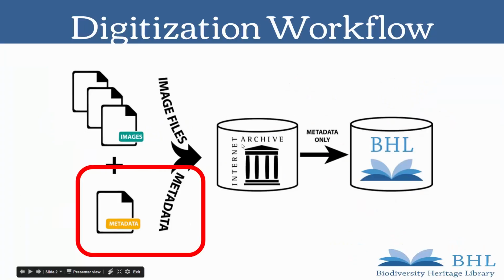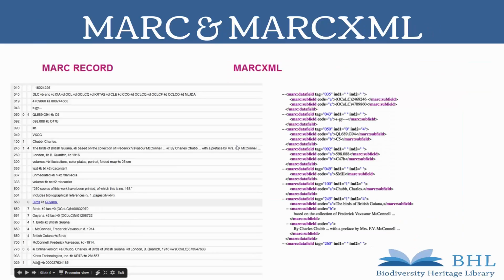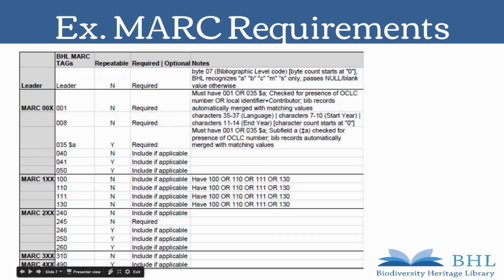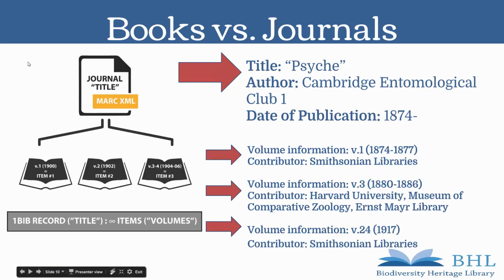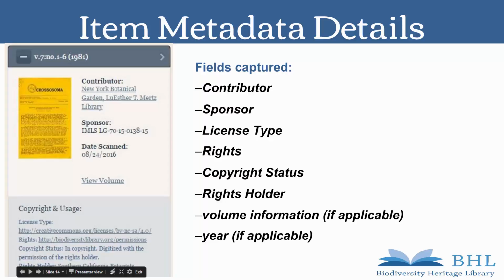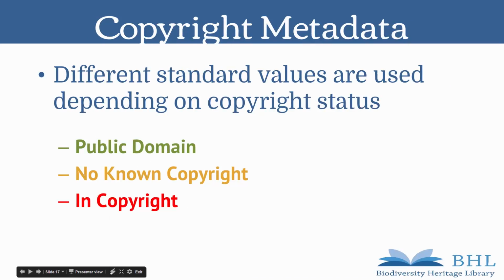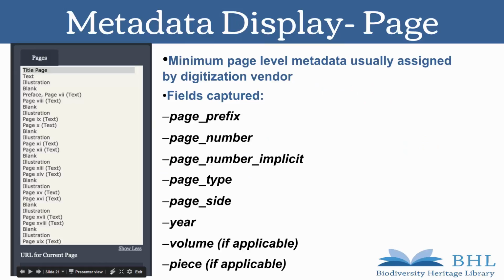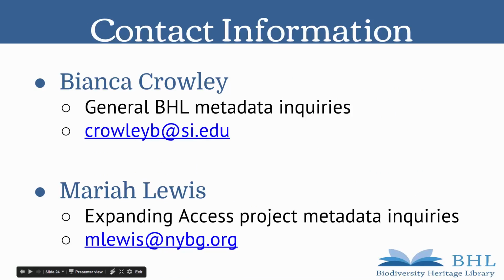Introduction to BHL Metadata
PLEASE NOTE: This training is over three years old and maybe outdated.
This video gives new contributors a basic introduction to BHL metadata in preparation for adding new content.  The video was created thanks to the IMLS Expanding Access to Biodiversity Literature grant project.